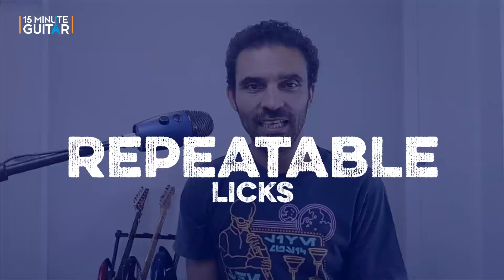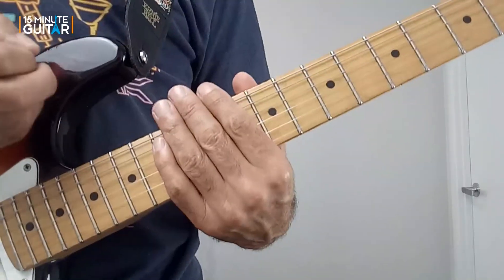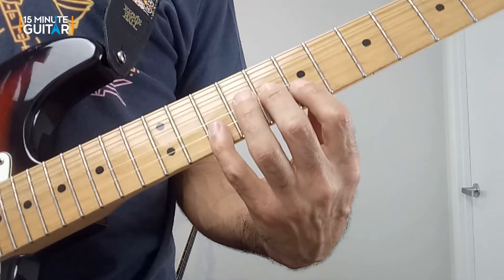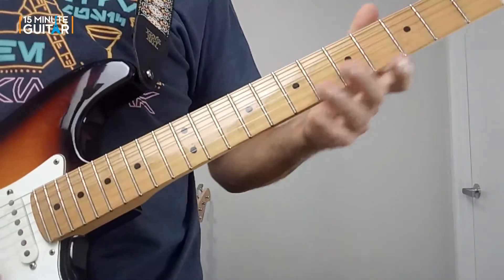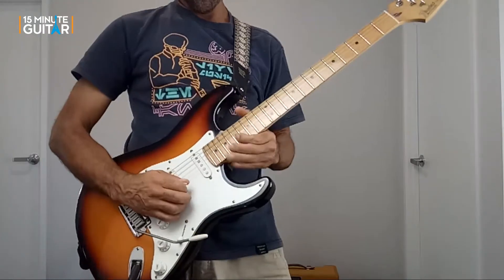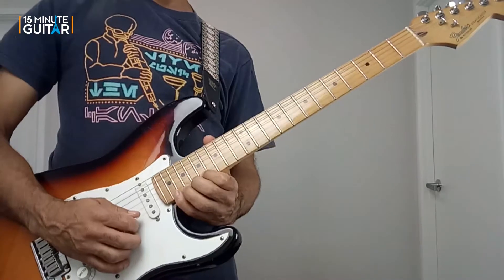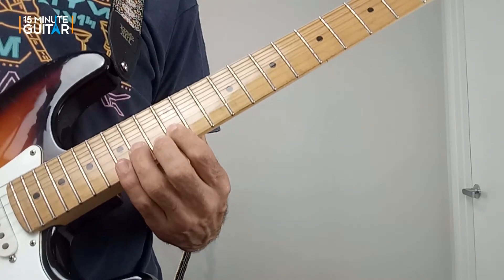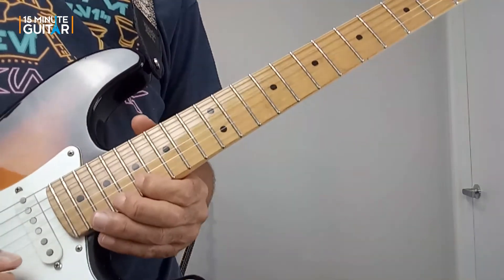Modern Blues licks | Repeatable pattern licks #2 is a Monster!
Repeatable licks are cool as they keep the number of variables required to execute the lick to a minimum. Repeatable units in the mechanics of the left or right hand keeps things efficient. This makes them easier to play, quicker to nail at speed and less hassle trying to remember them. Here's some bluesy favourites that don't use the minor pentatonic.

00:00 Intro
01:25 Demo of the lick V1 and V2
01:47 Lick version 1 - coming from the IV heading back to the I chor
02:18 Lick 1 performance
02:30 Repeatable shape
03:18 Repeatable picking pattern
04:11 Lick version 2 - for use over the turnaround
04:29 Lick 2 performance
04:45 Fingers and fret
05:50 Demo of lick 2 - The Monster!
06:12 Lick 2 breakdown
06:54 The changing shapes
08:32 Fingers and frets
11:07 Ow, my freakin' fingers!